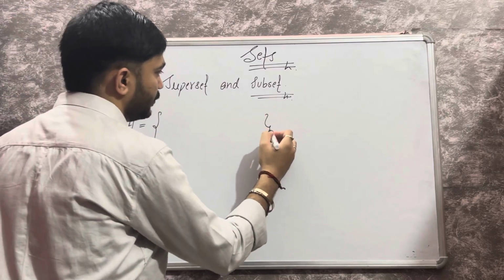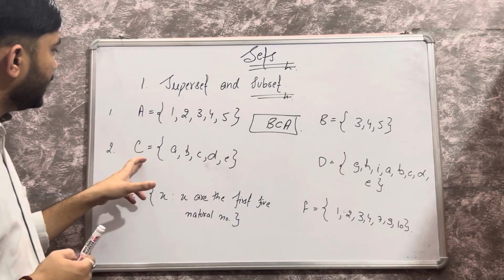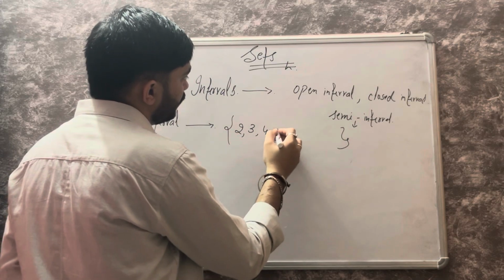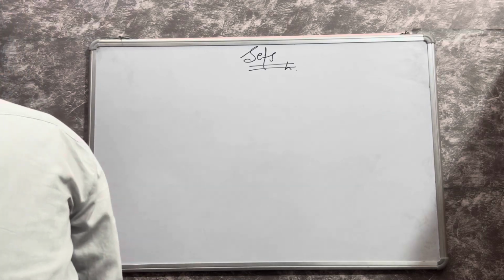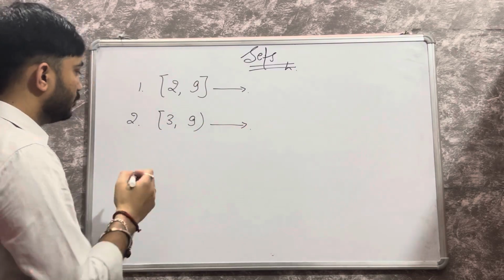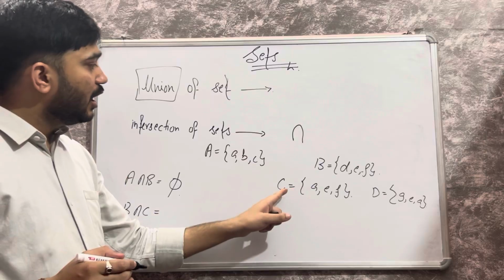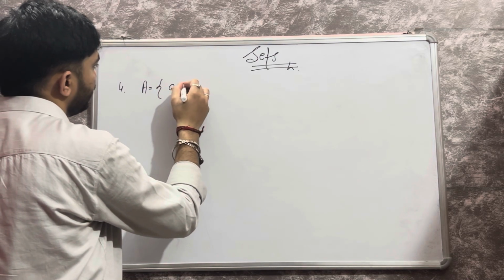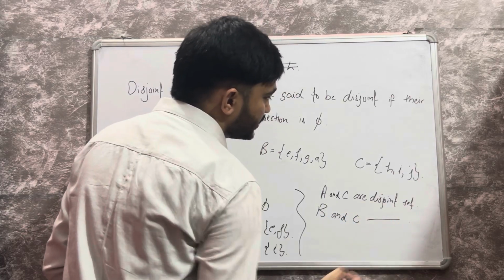Class 11th - chapter 1 sets - part 2